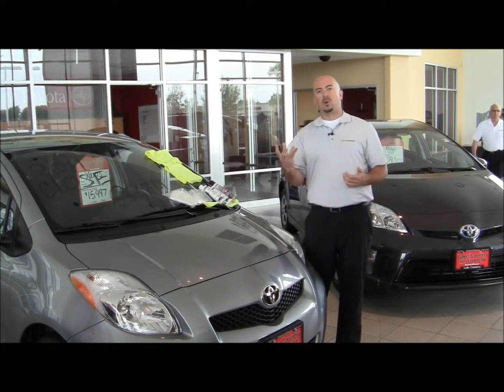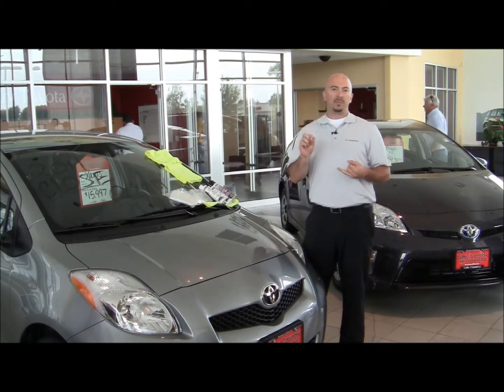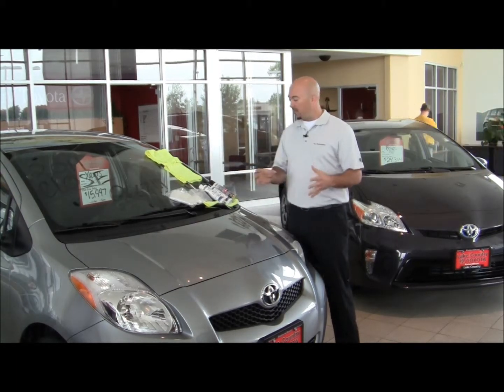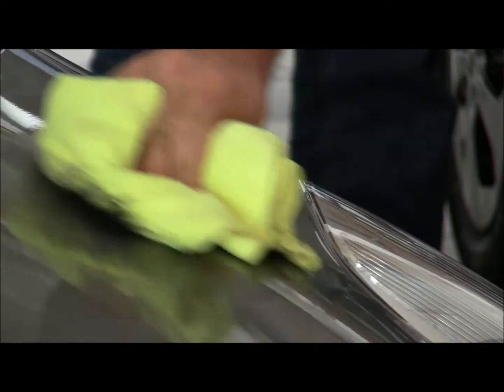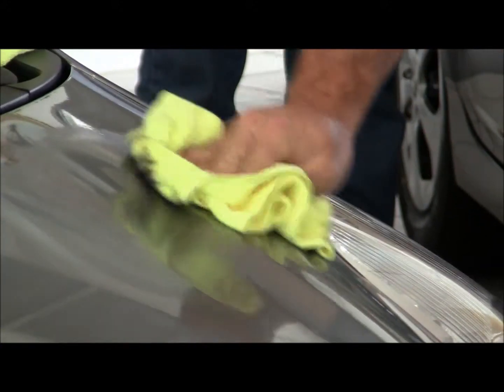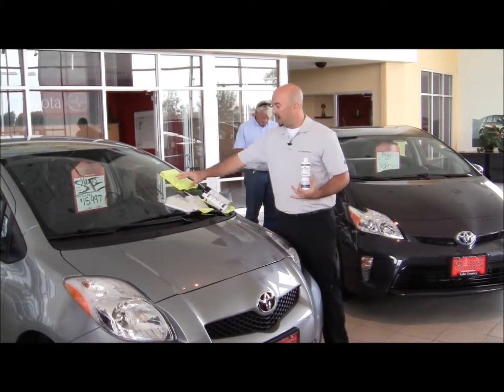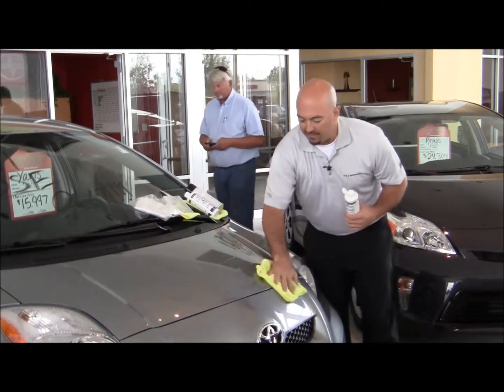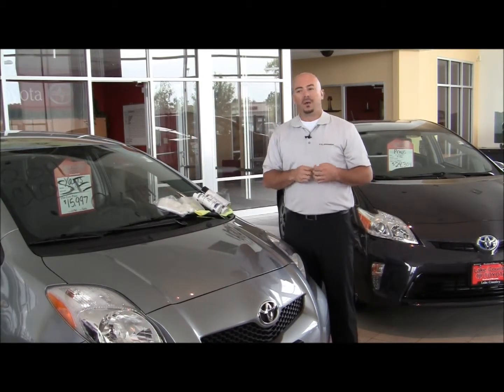AUTO ARMOR PAINT SEALANT DEMONSTRATION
LAKE COUNTRY TOYOTA